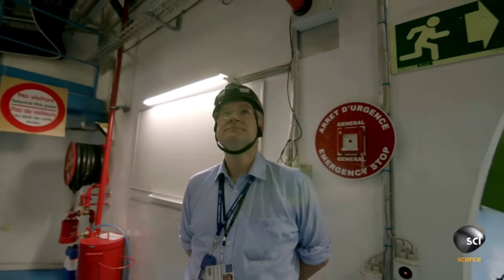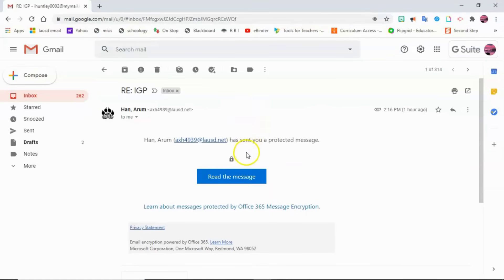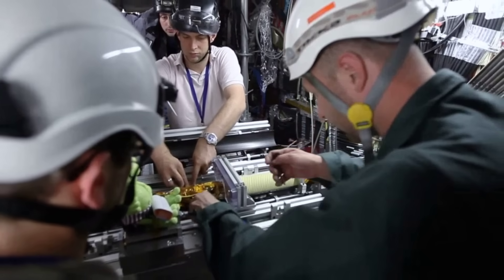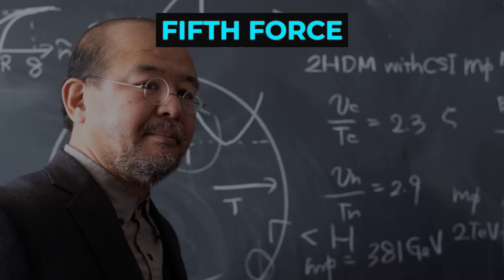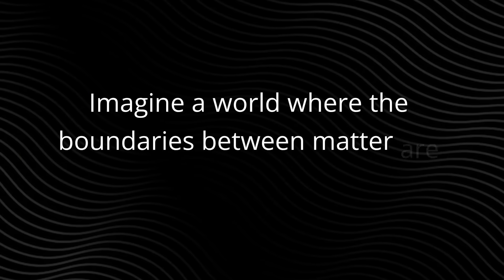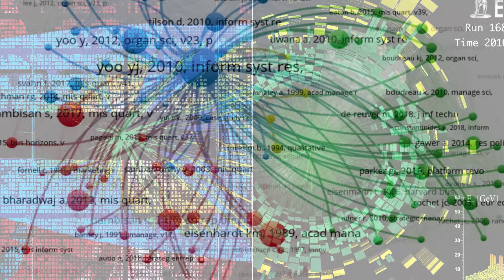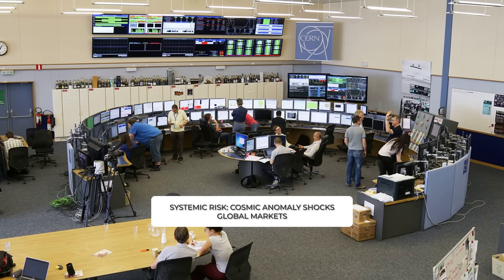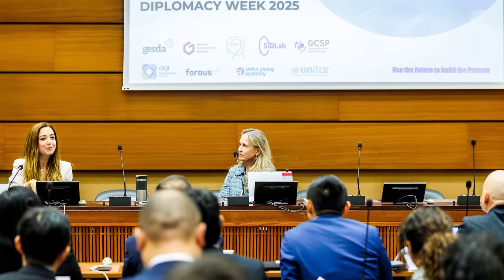Scientists Issues Terrifying Warning After 3I ATLAS Discovery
A shocking cosmic discovery — the third interstellar object to ever enter our solar system, 3I/ATLAS, has just been confirmed. In this video, world-renowned physicists raises an urgent alarm: could this massive, mysterious visitor really expose civilization to forces beyond our control?

We break down:
• What exactly is 3I/ATLAS, and how is it not like 'Oumuamua or Borisov?
• New scientific findings: water detection via ultraviolet imaging, a CO₂-dominated coma revealed by JWST, and early activity caught by TESS.
• Potential missions that might intercept or observe it up close — from Mars orbiters to the Psyche spacecraft.
• warning framed in terms you can grasp — what it could mean for the future of physics, space safety, and humanity.

We present grounded science, not sensationalism — with clear explanations, real data, and honest speculation. No fake news, no over-the-top drama, just a fast-paced, visually rich breakdown.

Let us know: what are you most concerned about with this discovery?

👇 Drop a comment — do you think 3I/ATLAS could rewrite physics as we know it?